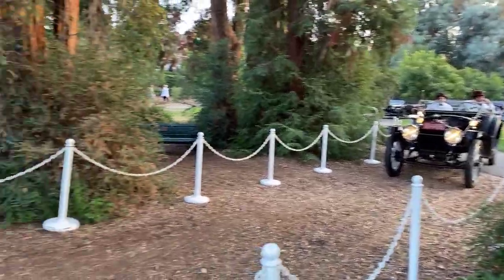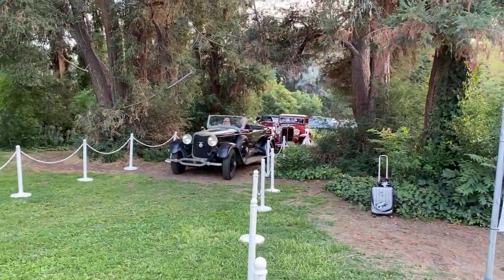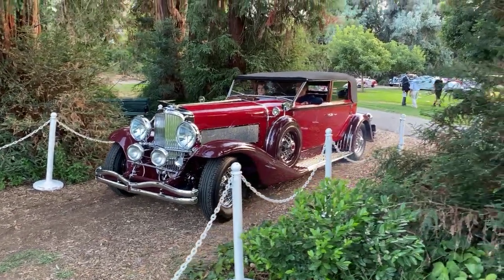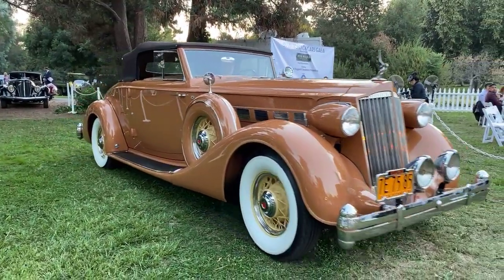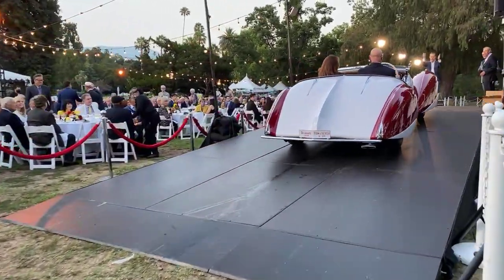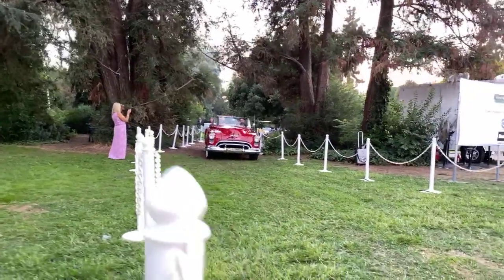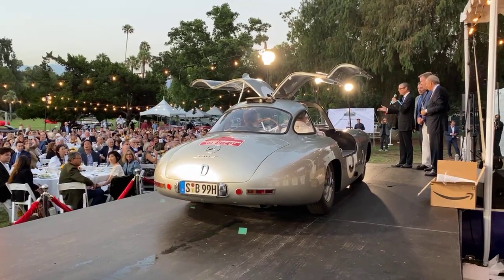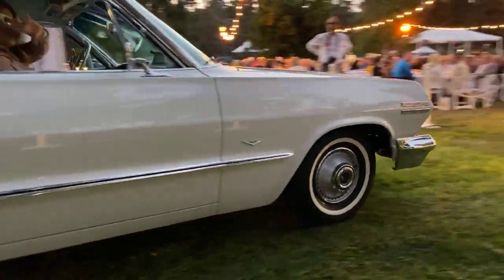San Marino Motor Classic the Gala Parade of Automobiles ;-)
Gala special feature. The historical classic auto parade ;-)